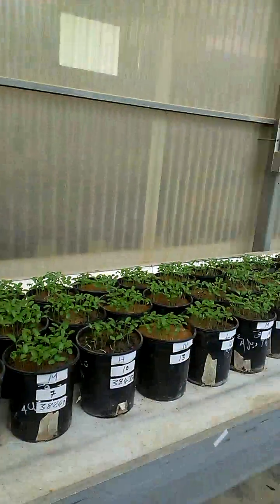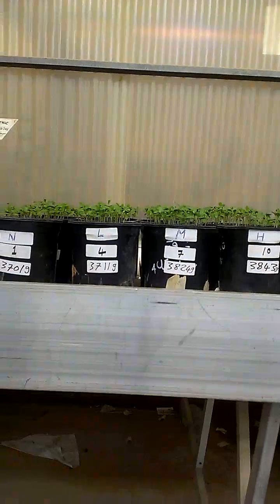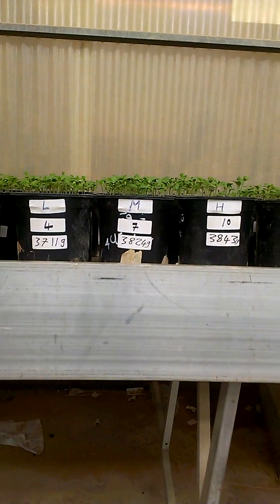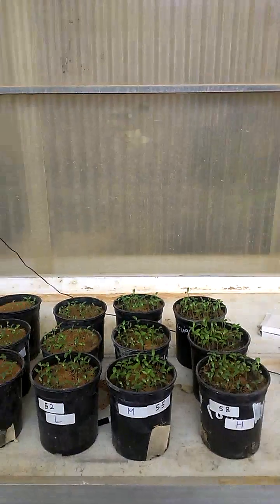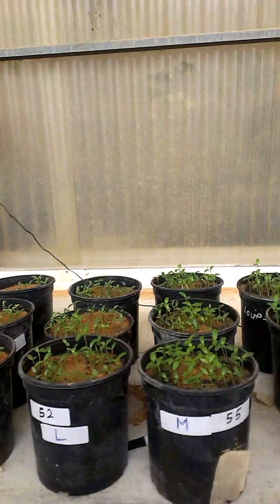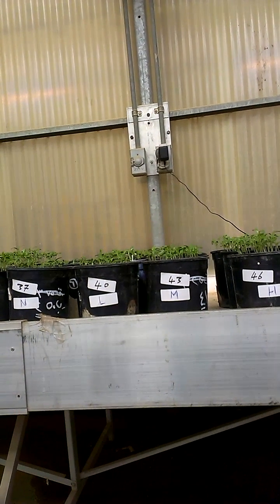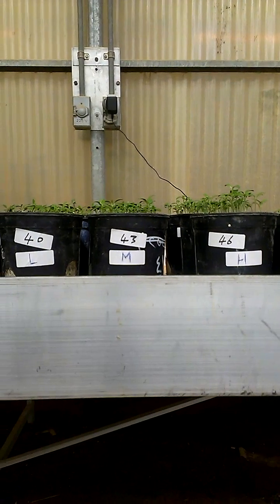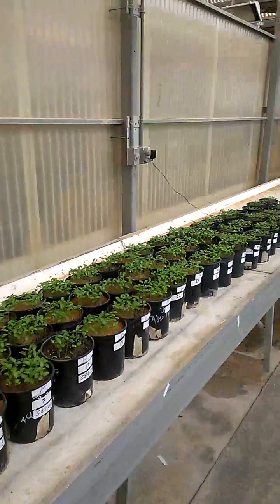Biochar reduces effects of heavy metals toxicty on plants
See How biochar reduces the effect of heavy metals toxicity on grown plants